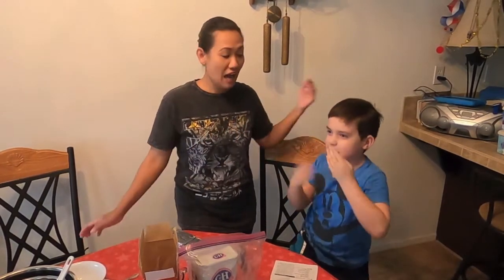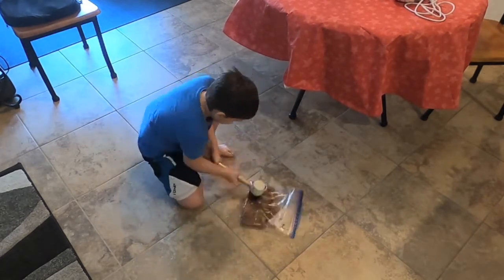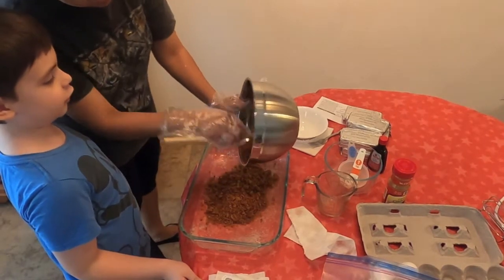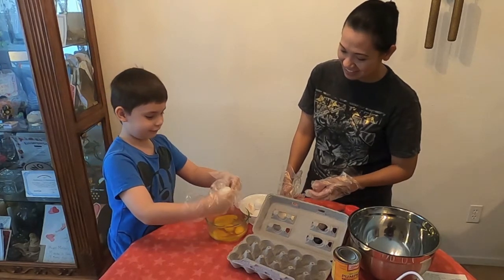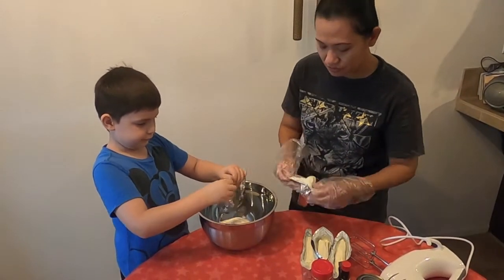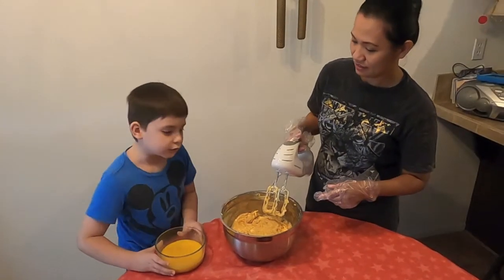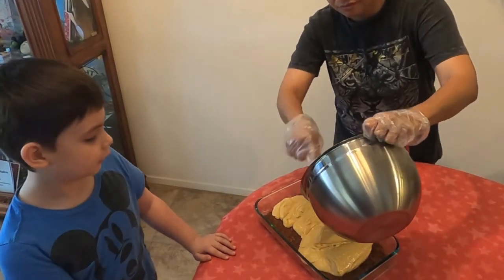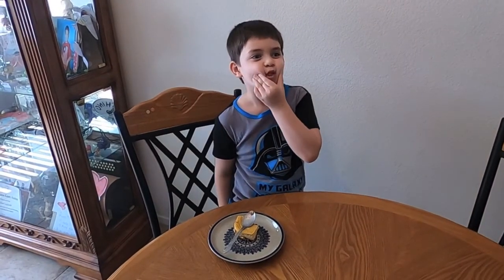Michael and Mommy making pumpkin cheesecake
Michael has fun helping mom bake a pumpkin cheesecake.